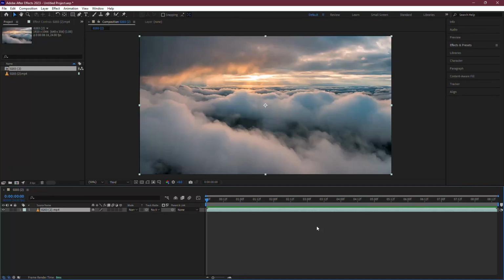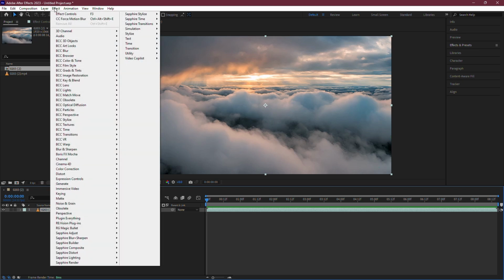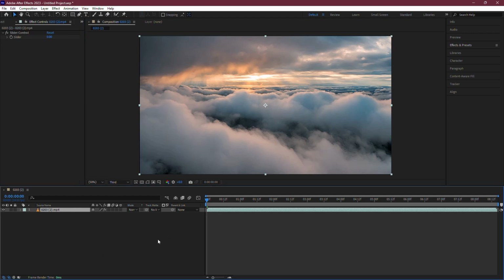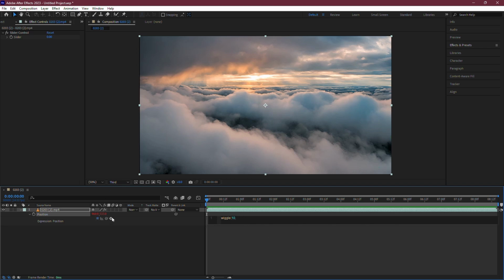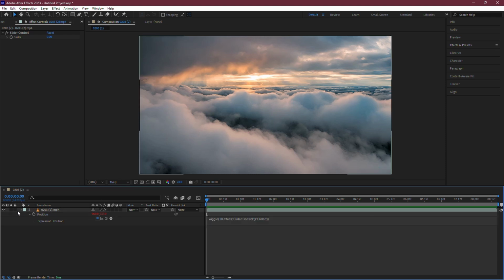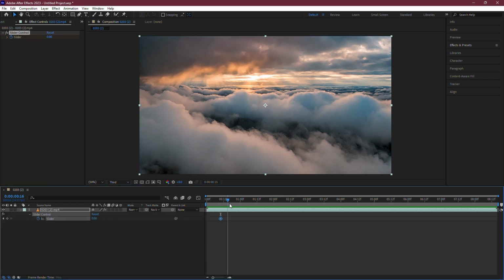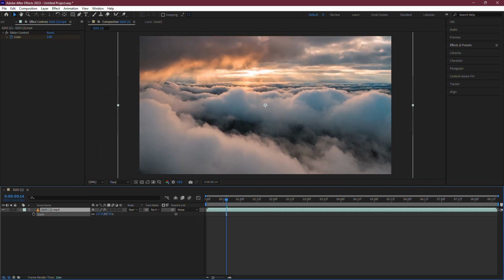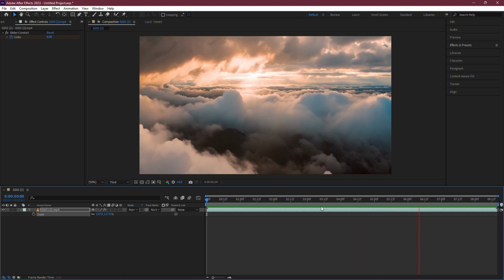How to Shake in After Effects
In this short tutorial I show you, how to shake camera in After Effects.